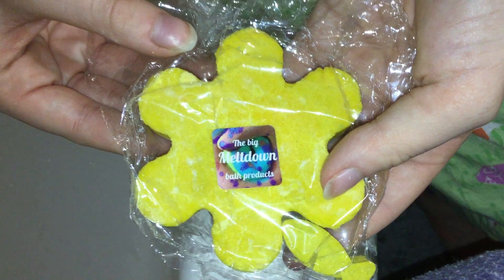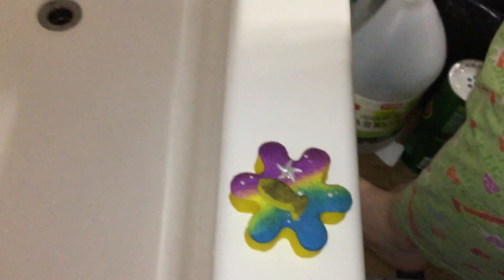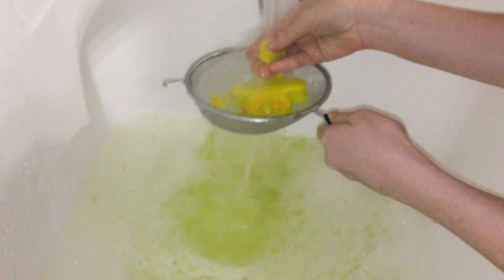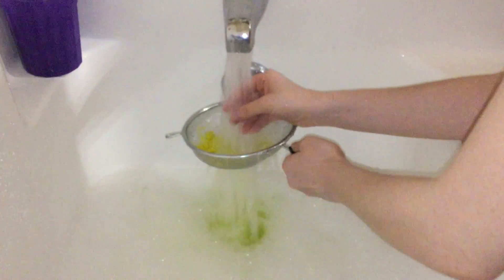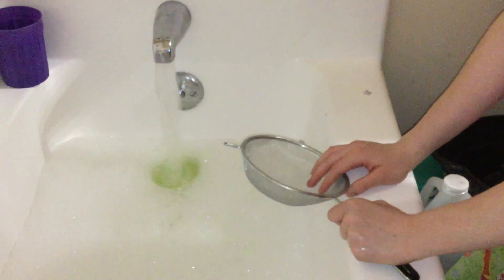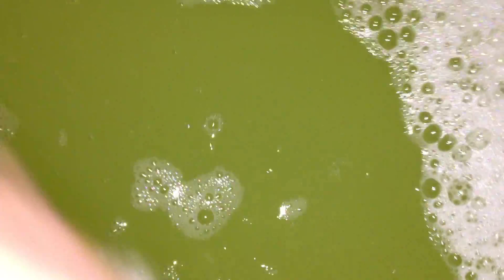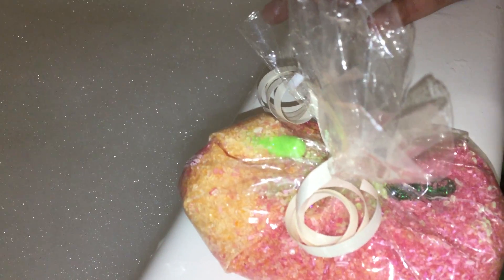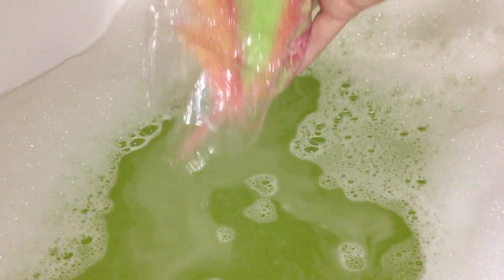The Big Meltdown - Under Da Sea Bubble Bar Plus A Silly Soak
ThebigMeltdown's shop on Etsy